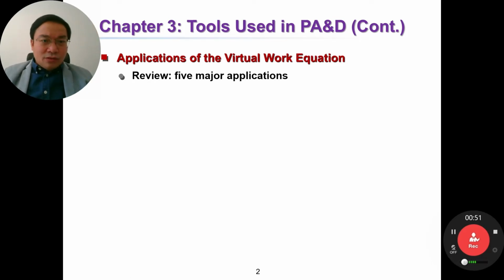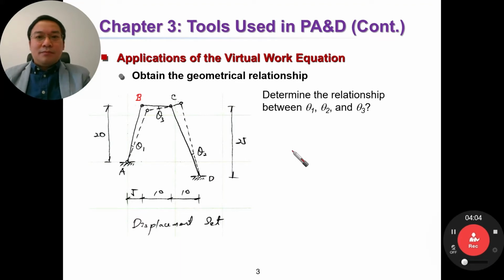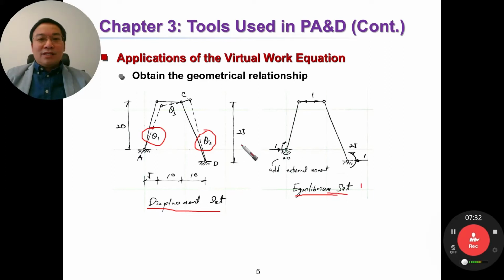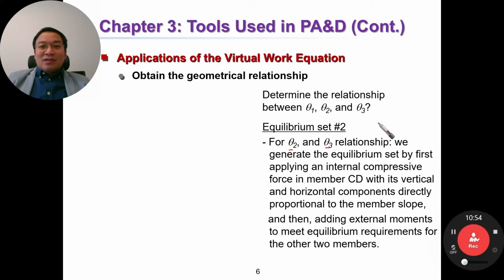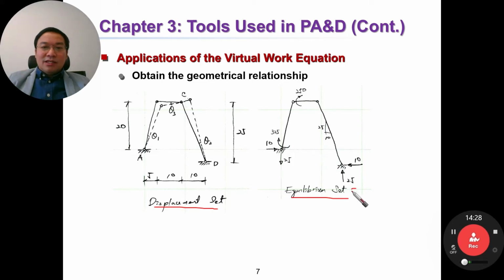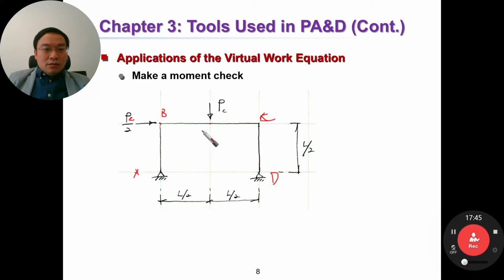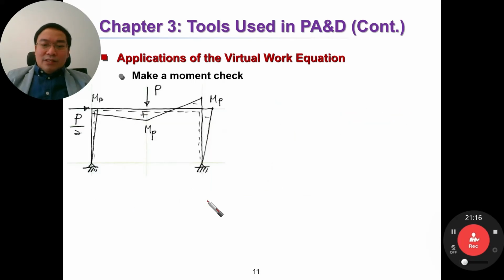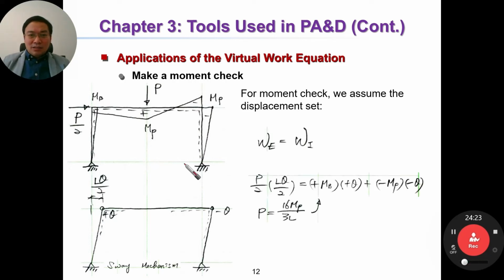Plastic Analysis and Design//Lec. 6-1//Tools Used in PA&D: Application of the Virtual Work Equation